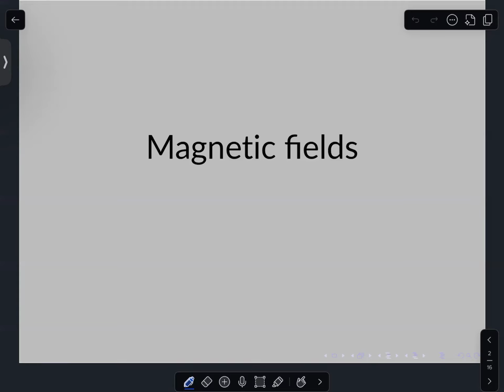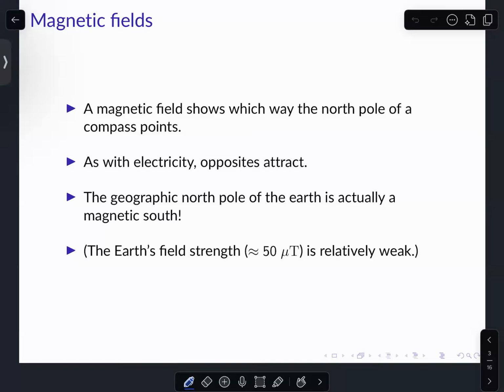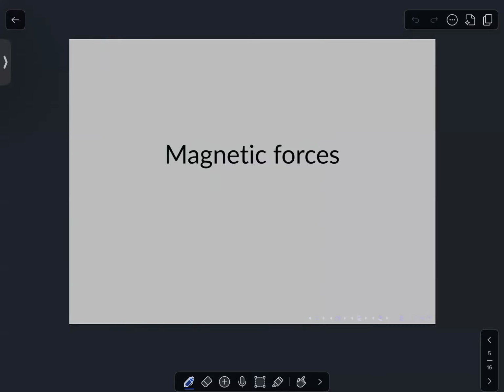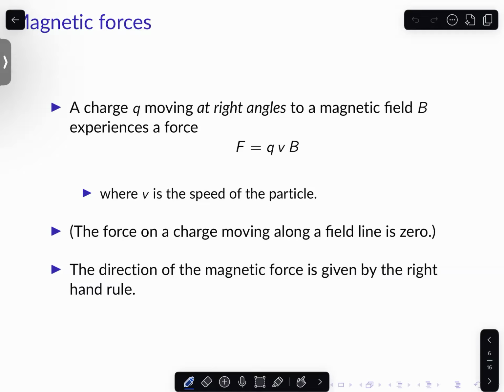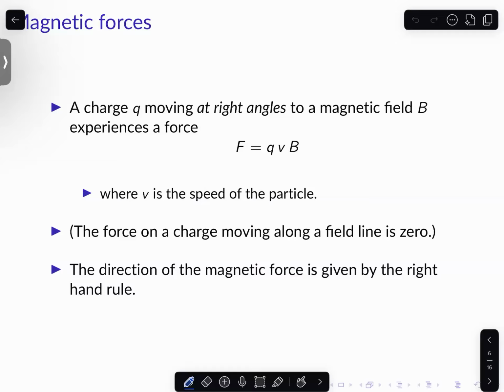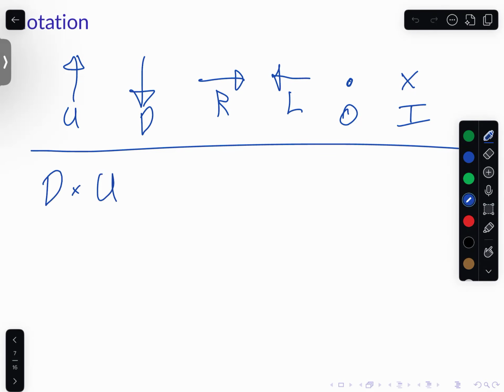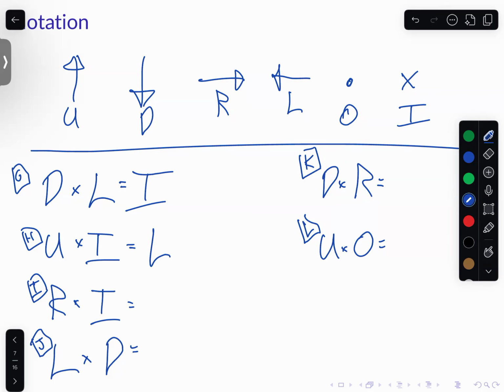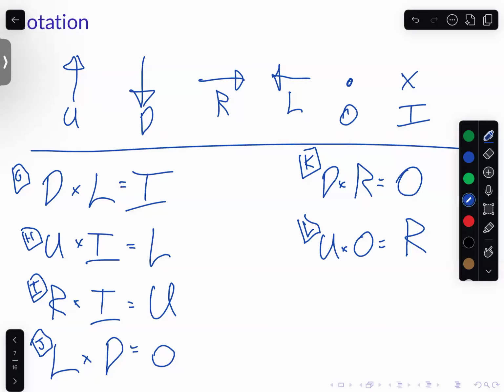PHY112 0202 4:30 PM